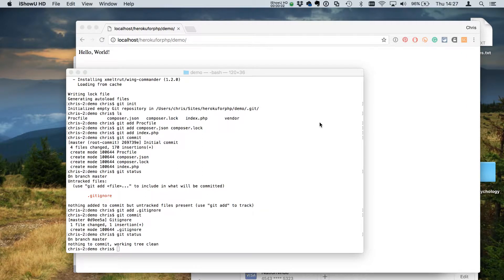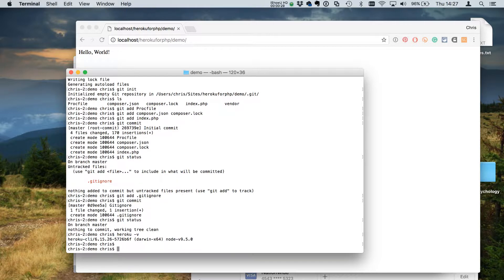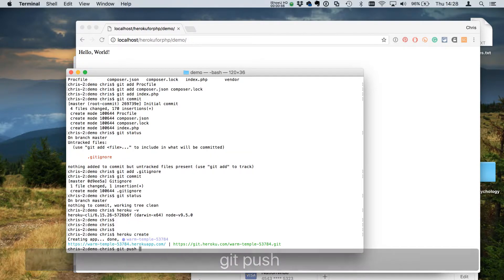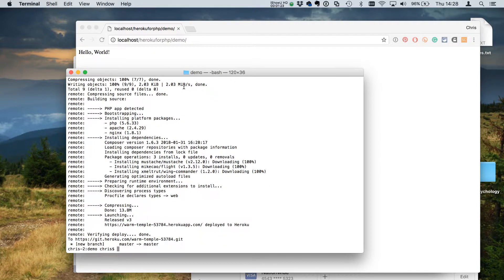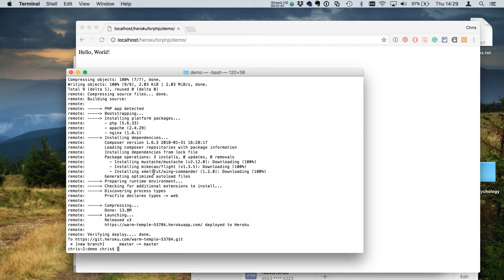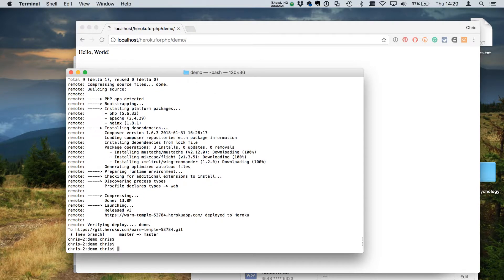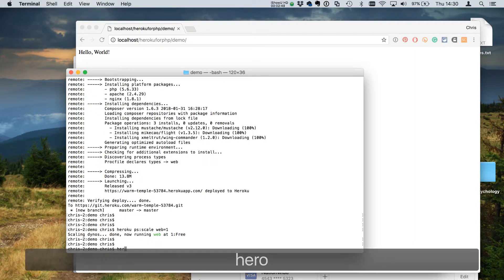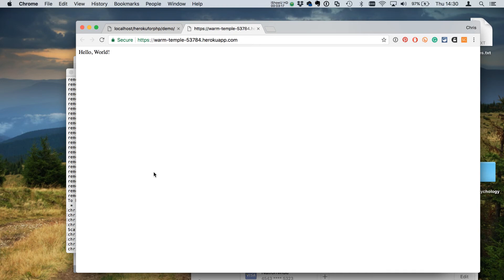Heroku for PHP: Deploying code to Heroku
In this series of lessons, we'll create a simple PHP app and deploy it to Heroku. 5/5

Deploying code to Heroku is a simple process. Once we have the code committed to git, we can use a simple git push to send the code to Heroku. In this tutorial, we'll go through it step-by-step and review the output we get.

If you want to explore using PHP on Heroku in more depth, check out my Heroku For PHP course